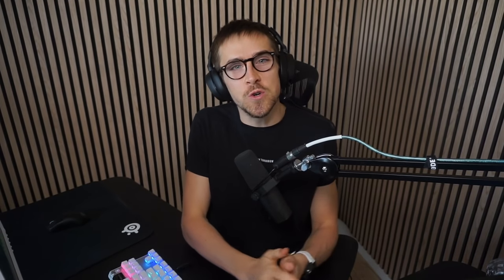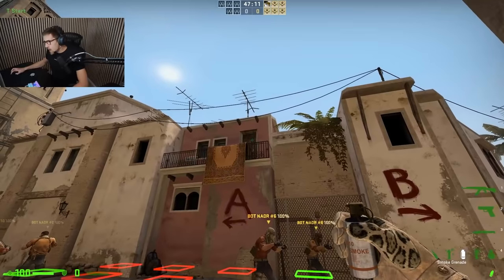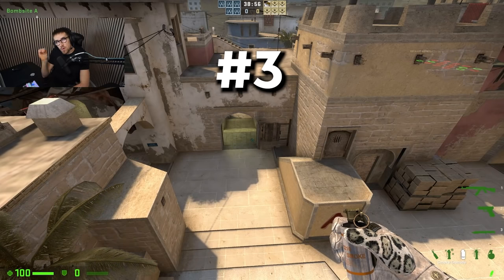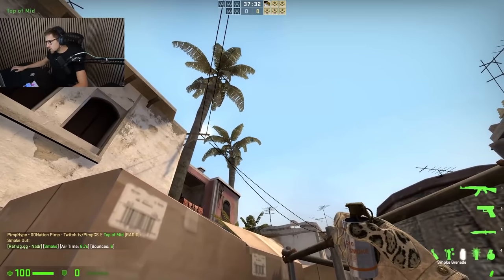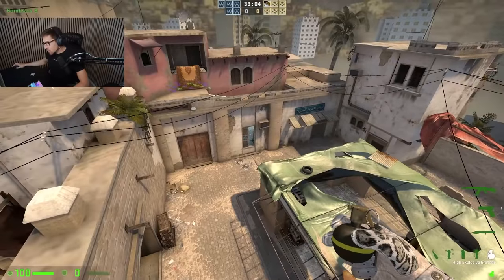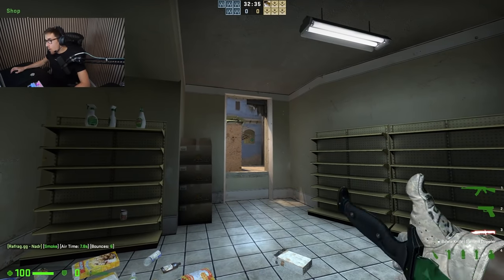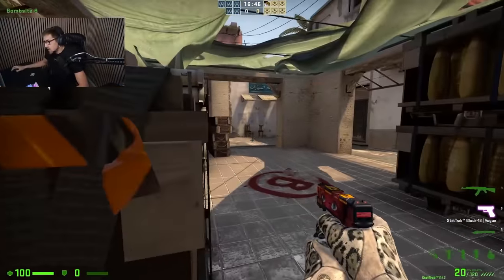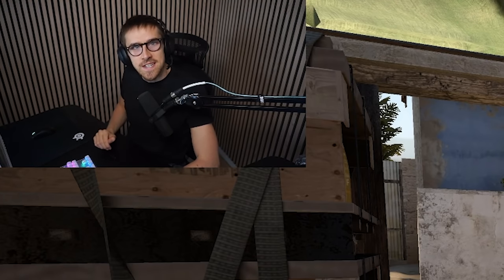Top 10 IMPORTANT Smokes on Mirage!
These are the best 10 smokes to use on de_mirage for both A site, B site and mid!

00:00 - Intro
01:08 - Why This Way?
01:56 - #1 Window
02:53 - #2 Poor Man's Window
03:34 - #3 Top Connector
05:22 - #4 B Window
06:20 - #5 B Long Door
08:40 - #6 Jungle from Site
09:25 - #7 CT Spawn from Site
10:54 - #8 B Long Door from Site
11:32 - #9 B Window from Site
12:41 - #10 Mid Window 1-Ways
14:15 - Outro

Feedback, as always, is appreciated!